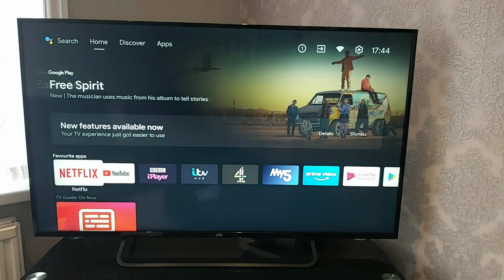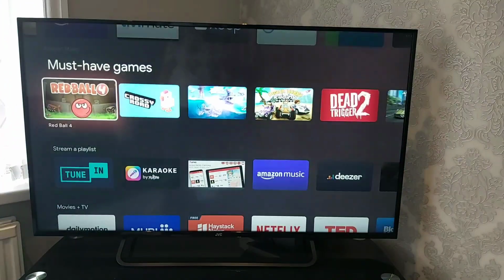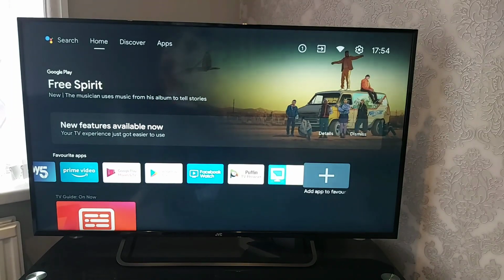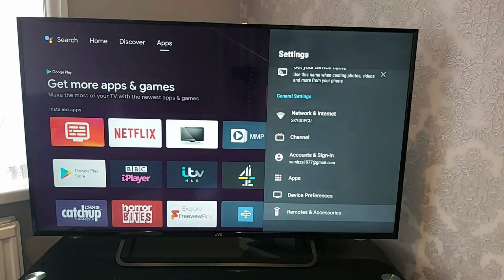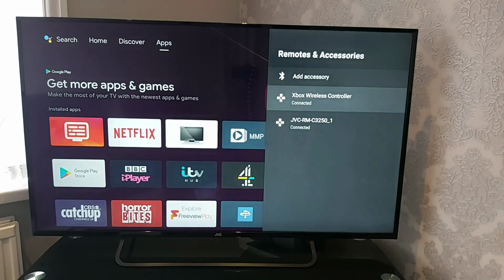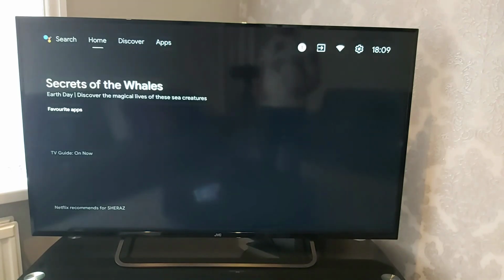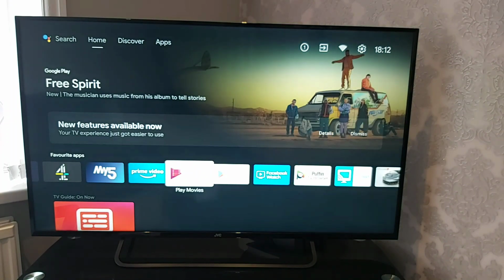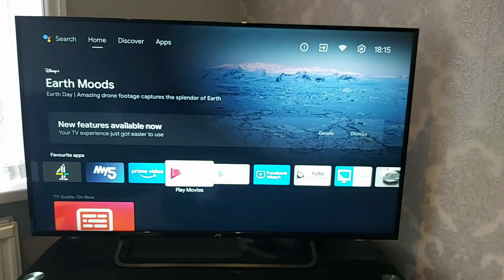JVC android TV (Review part 2)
hope u guys enjoy watching this as it was something a lot of you guys wanted to see also thanks for all the support new target is 50 likes on this video and 1000 subscribers for September so please drop a like , shear and subscribe and ill see you guys in the NEXT ONE